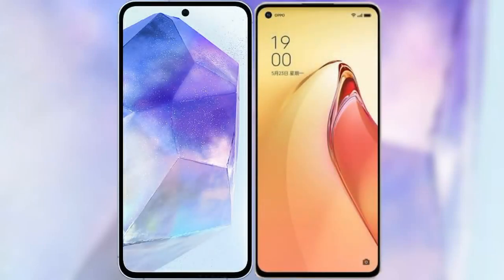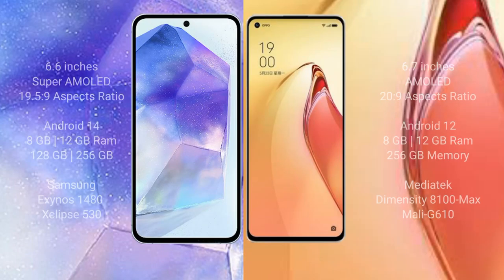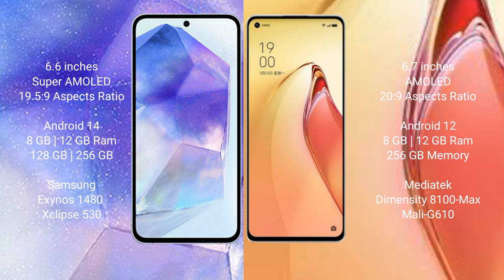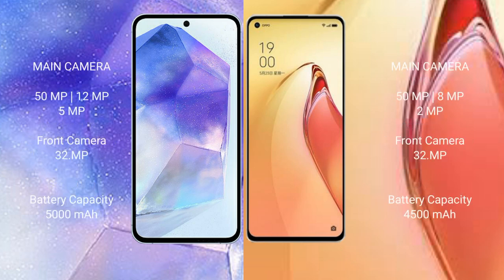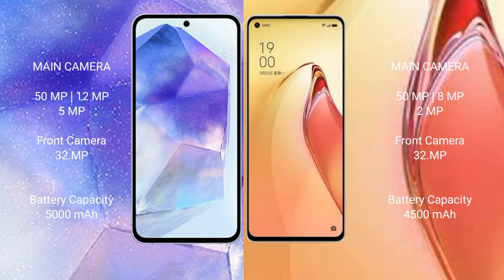Samsung Galaxy A55 vs Oppo Reno 8 Pro Plus Review